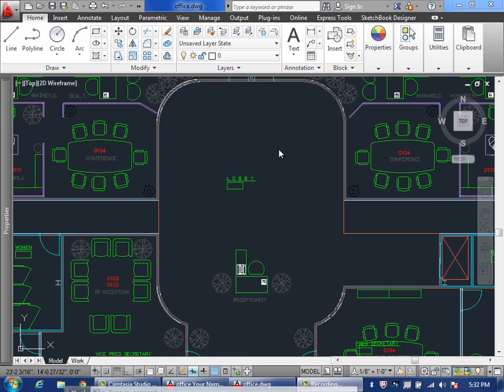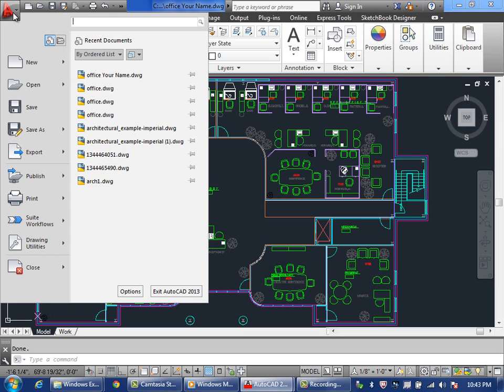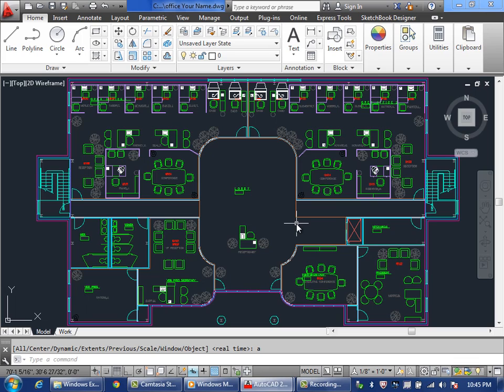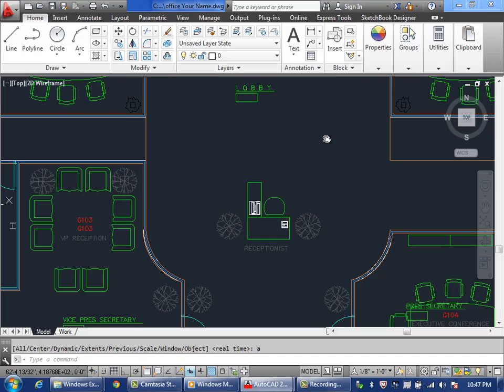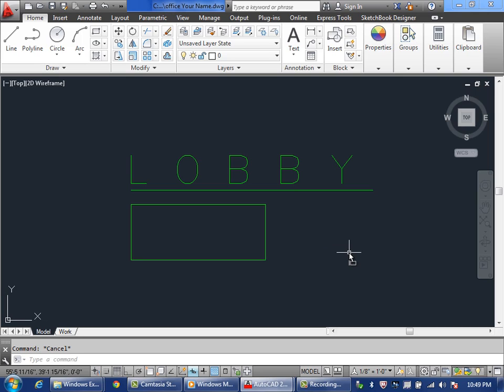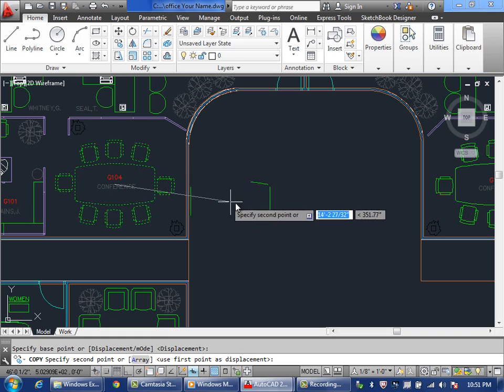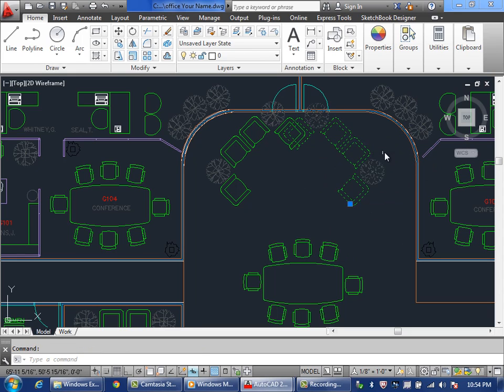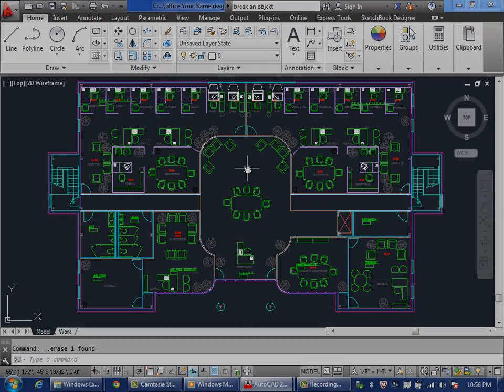How to open and edit a file in AutoCAD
A demonstration on the following skills in AutoCAD:  Open, Save, Zoom, Pan, Move, Select Objects, Create Selection Sets, Copy, Rotate, Explode, and Delete objects.